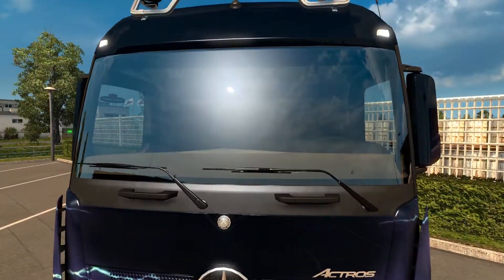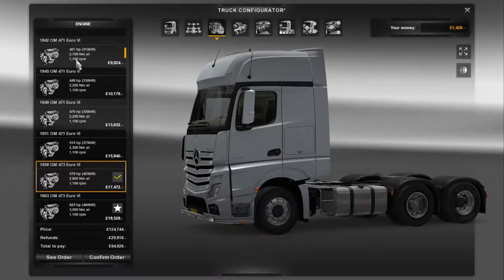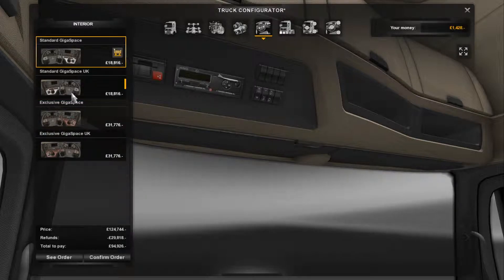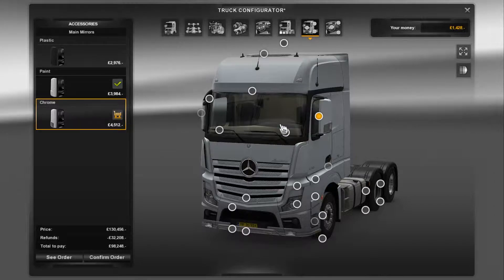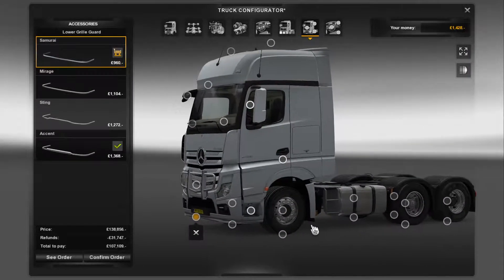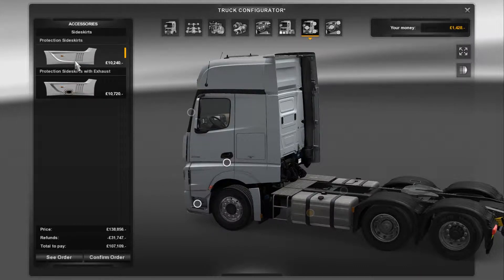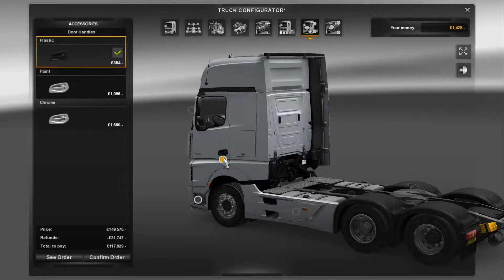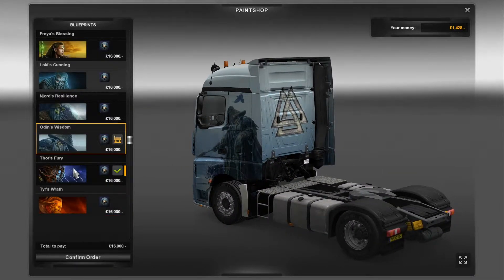Euro Truck Simulator 2: The New Mercedes Actros - Garage Options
Brief look at the upgrade options for the New Mercedes Actros, part of the 1.18 Beta update to ETS 2 **READ BELOW**
►There is a BUG in 1.18(beta) which causes CTD when trying to buy a new chassis for an already owned truck SCS are trying to fix this, but BE AWARE!

Jazzycat truck traffic pack/trailer and cargo pack/ AI cars pack bus pack,

Quite a few other bits but mostly not involve with this trip, such as 50keda and Ohaha bits.
Everything seems to work ok together as long as you don't look at the log! (although most of that is my fault for messing with stuff...)

Graphics; Zotac GTX980 amp 4GB @ 1454MHz (mem 3848MHz)
I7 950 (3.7GHz oc'd) 12GB
Corsair H100i Water cooler

➨This Just In!: "ETS 2:|Hungary| #8: A Cool Load Of Air-Con Units."